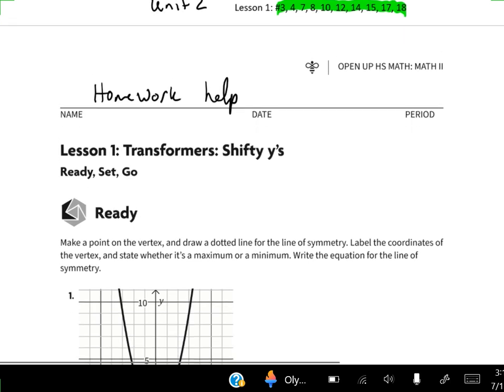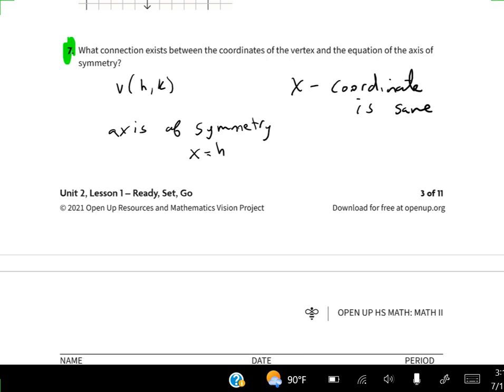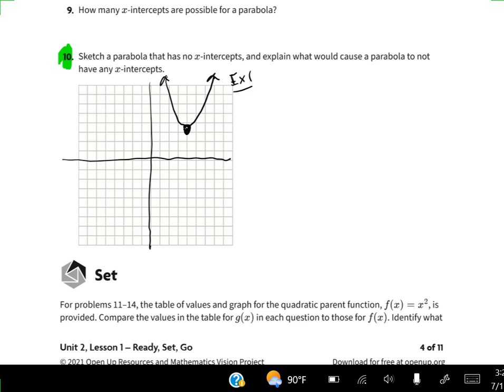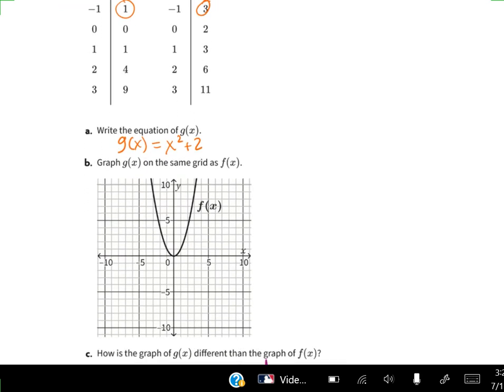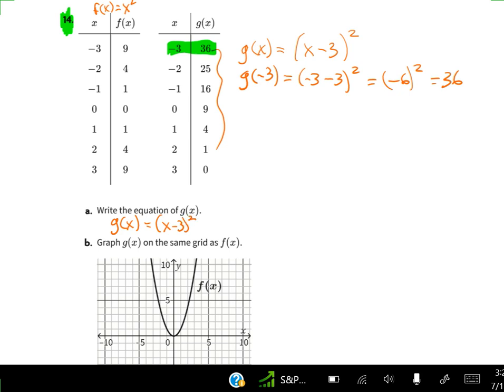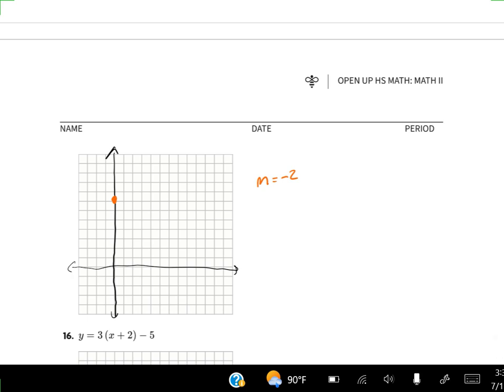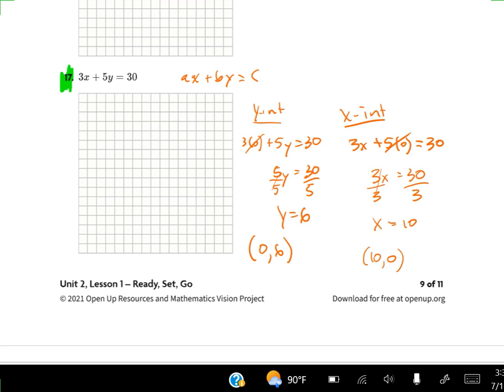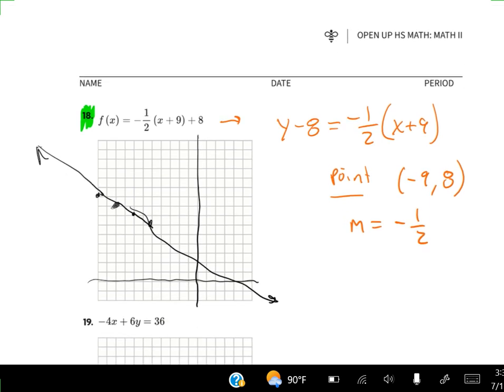M2 2 1 HW HELPER